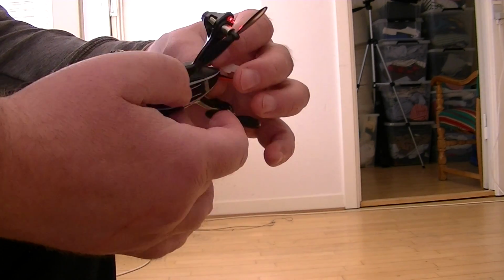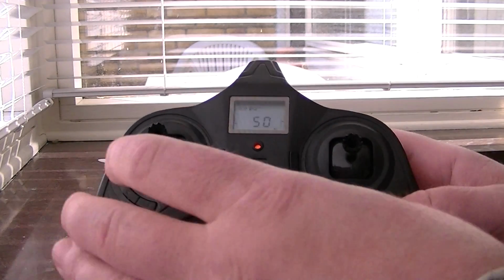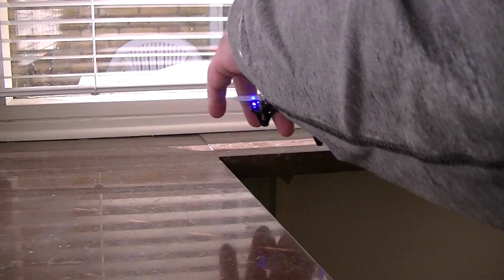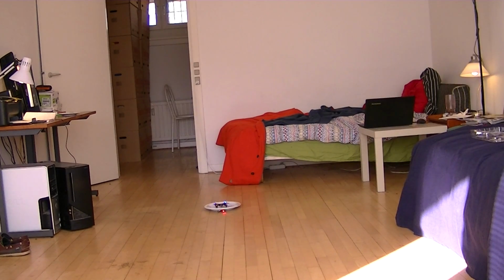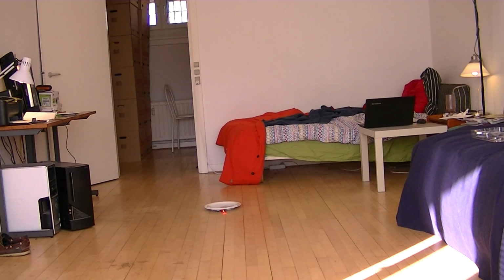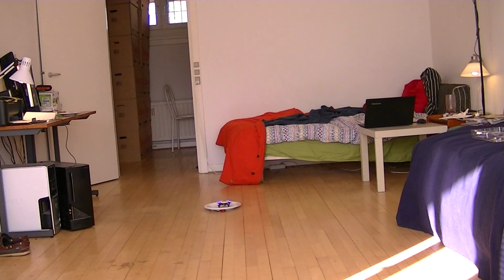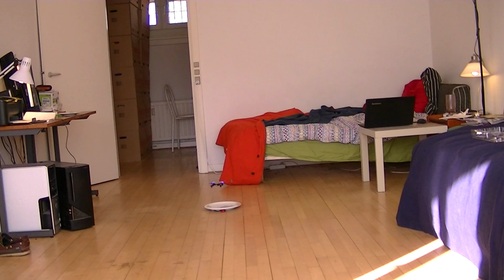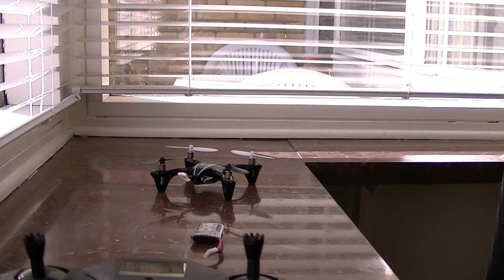MongoTV_272 - Part 1 - Flight 1 - Hubsan X4 107L Drone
Part 1 - Flight 1 - Hubsan X4 107L Drone.